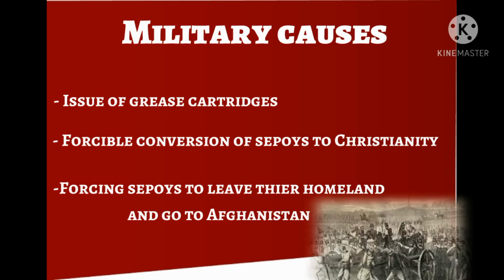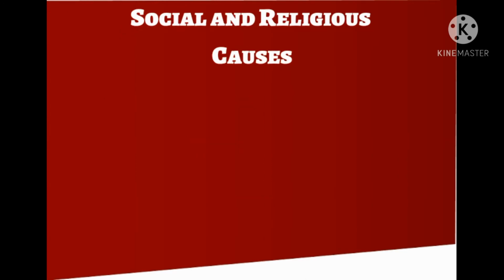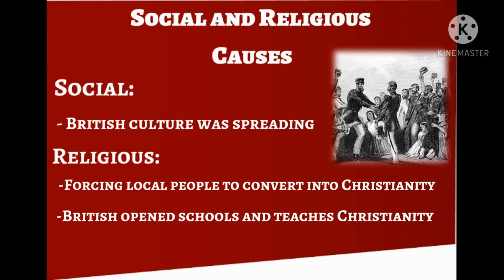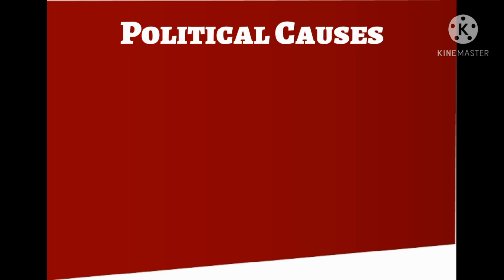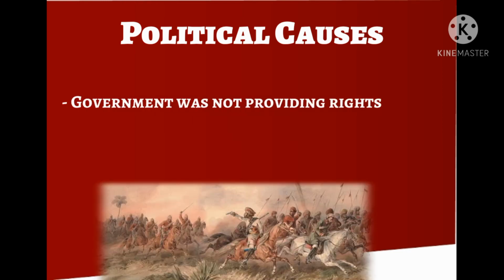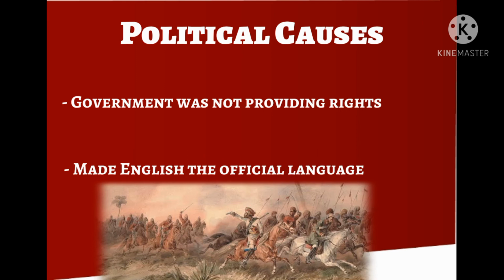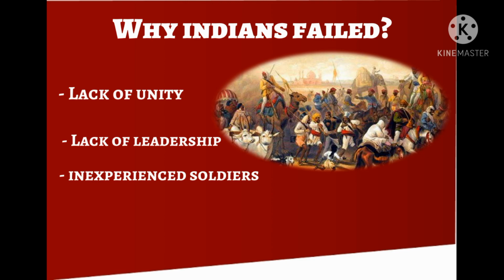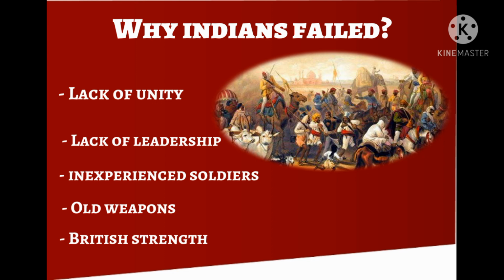The War of Independence | 1857 | History